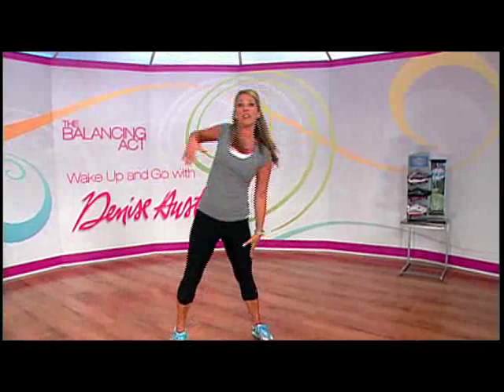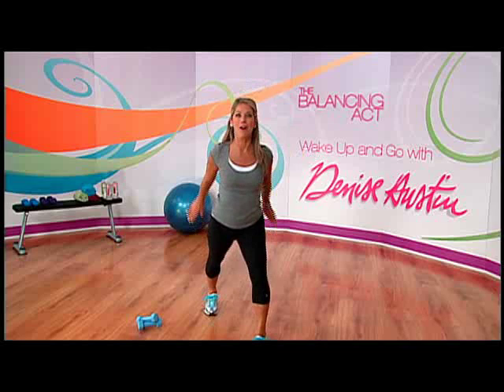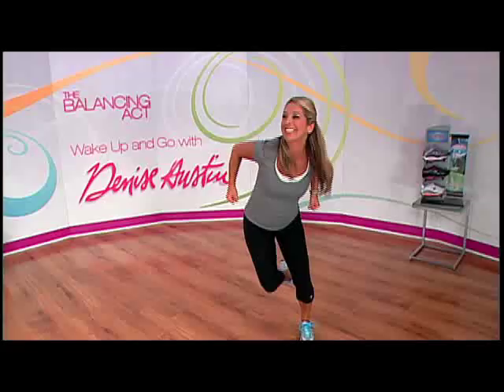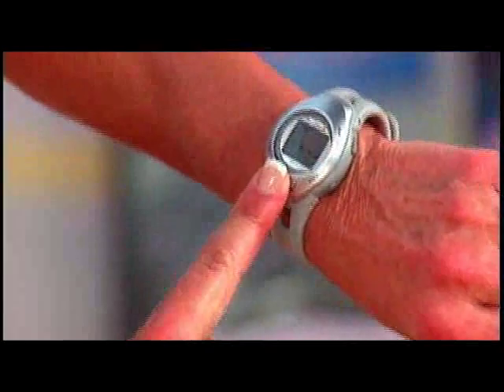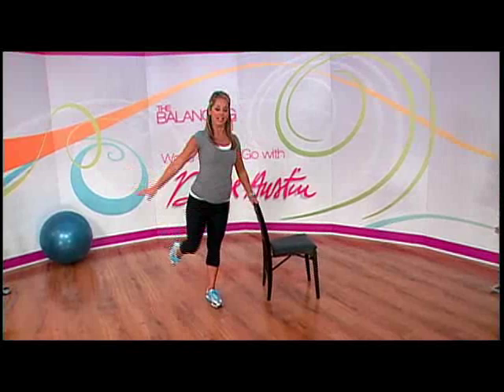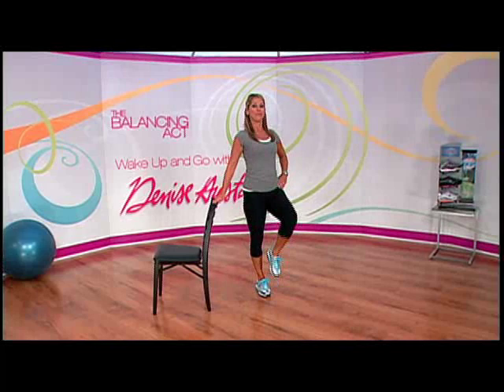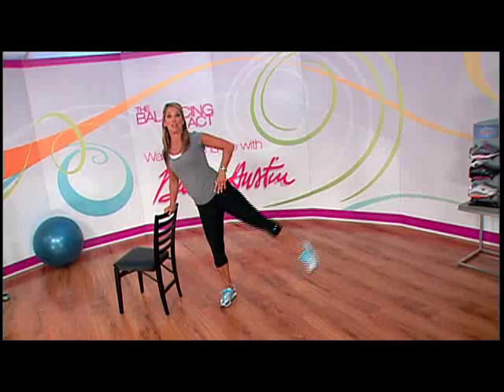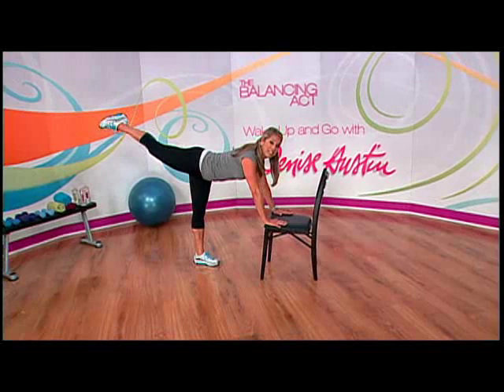Fat Blast Aerobics for Upper Body and Arms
Grab your weights and get ready to move as Denise shows you her fat blast aerobic moves to tone your upper body and arms.